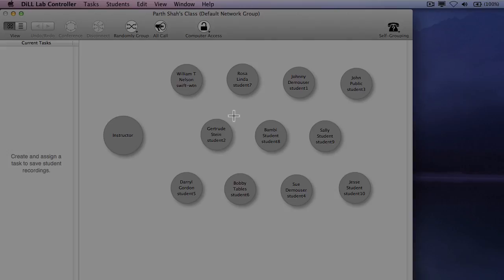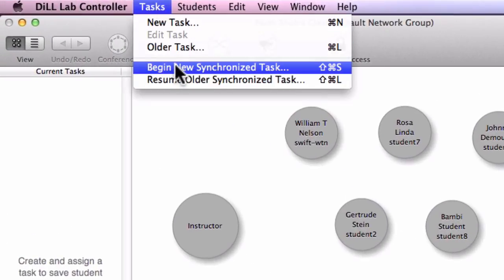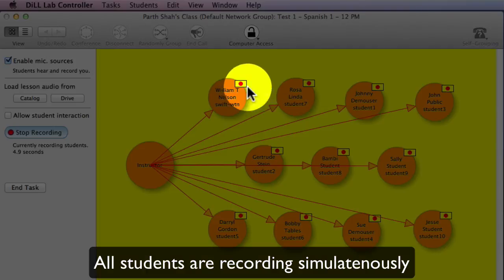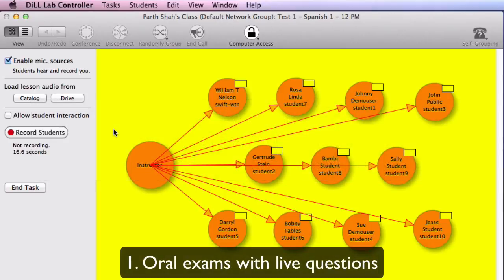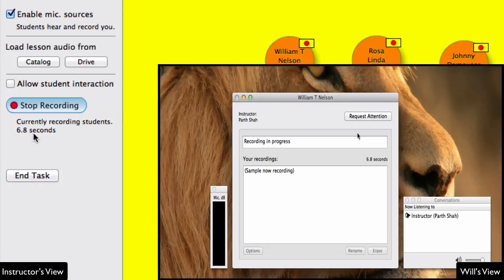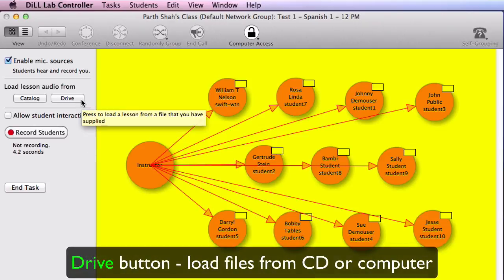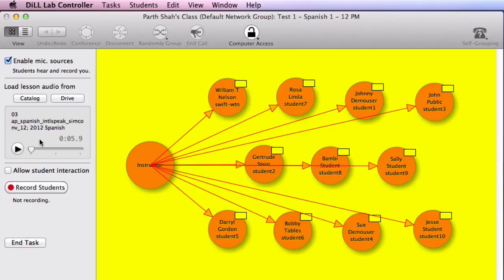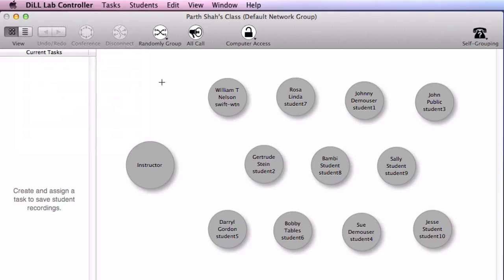DiLL: Syncronized Tasks